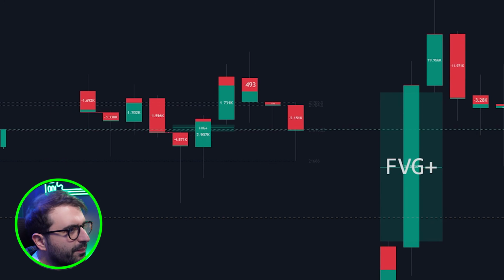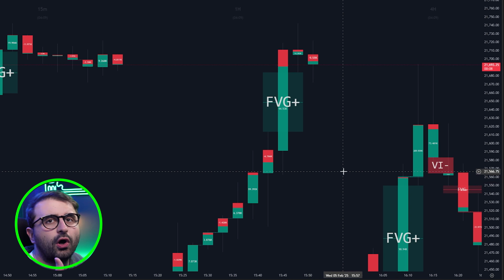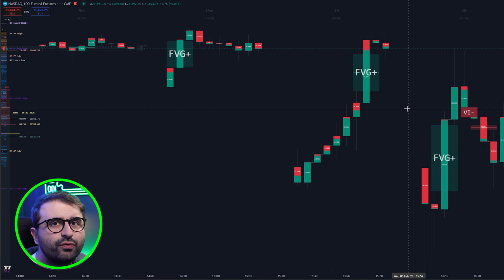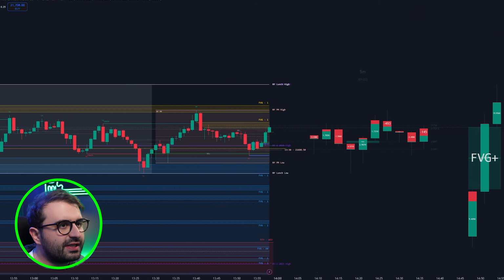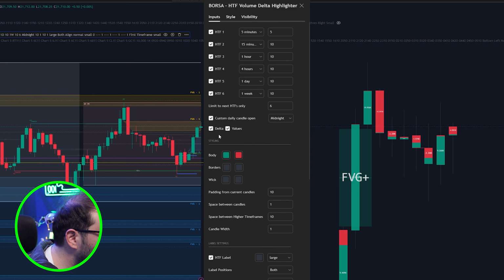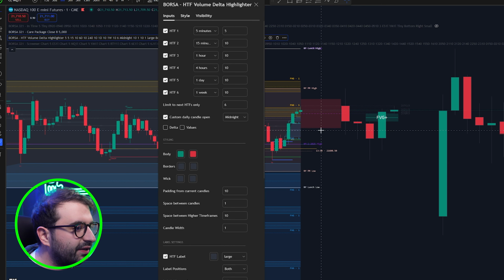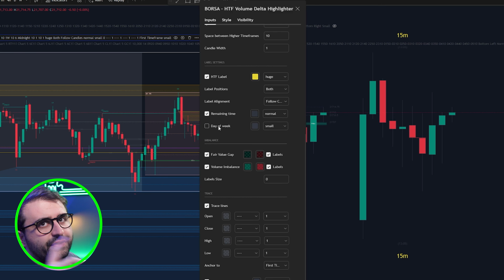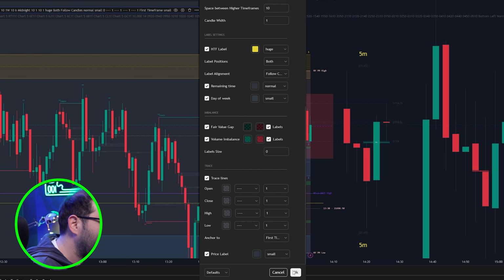The MOST Powerful Trading Indicator You Have NEVER Seen Before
If You Want To Become Consistently Profitable, Join The Waitlist For The Control Room (Limited Spots)
- I am proudly introducing our 4th indicator in BORSA 321 ToolKit⚡️
I break down how to use the BORSA 321 - HTF Volume Delta Highlighter to track smart money moves and gain an edge in the markets. 📊

✅ What You'll Learn:
🔍 How to spot high-timeframe volume shifts like a pro
⚡️ Identify key buying/selling zones with precision
💡 Simple strategies to use volume delta for better trade decisions

⚡️Get Access To BORSA 321 x LuxAlgo Toolkit Here with 30-Day Risk-Free
[LIMITED TIME BONUS: +3 MONTHS OF FREE VIP ACCESS TO DISCORD]

The HTF Volume Delta Highlighter is perfect for futures, forex, and commodity traders who want to trade with confidence by understanding market sentiment on a deeper level.

🔴Recent Live Sessions with Toolkit;